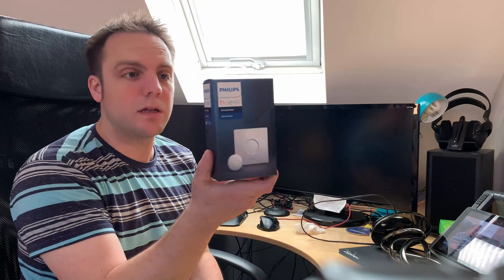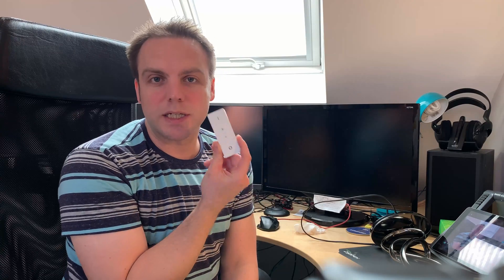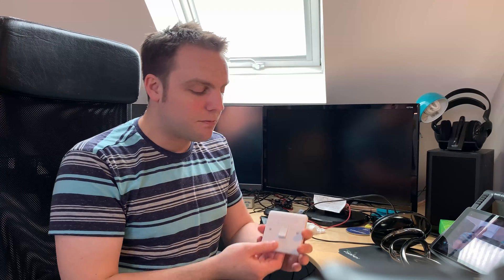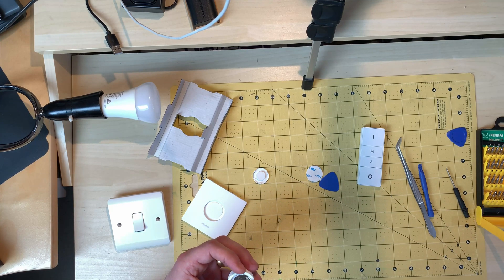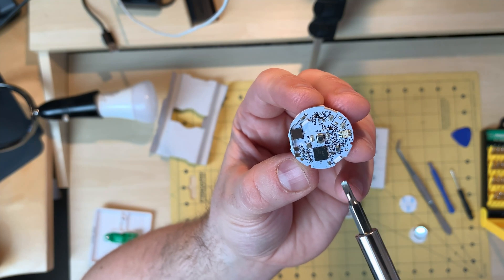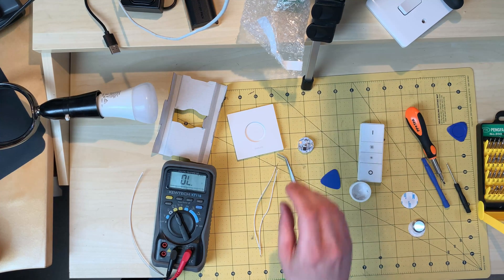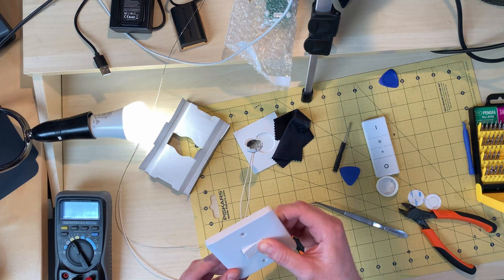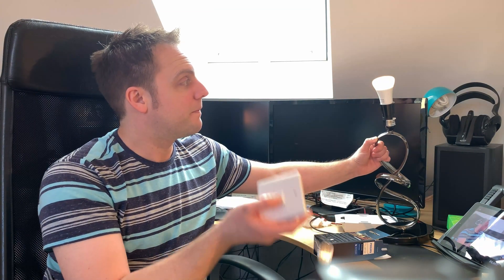Philips Hue Smart Button - teardown and hacked into a retractive push button interface :D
Tearing down the new Philips Hue Smart Button, and connecting it onto a standard retractive switch that fits a UK backbox.

Edit: So so sorry that the camera didn't pick up the terminal points - here's a macro shot of the final solder points

Hue Smart Button
Hue Smart Button UK adapter
Vimar Friends of Hue - Black Kinetic Switch UK Switch
Vimar Friends of Hue - White Kinetic Switch UK Switch
Vimar Friends of Hue - Antoerh White double switch design
Senic Friends of Hue - White Kinetic Switch UK Switch
Busch Jaeger Friends of Hue Kinetic switch
Philips Hue Dimmer Switch